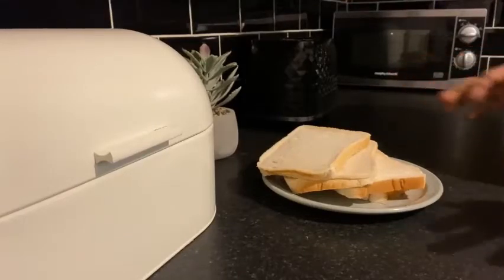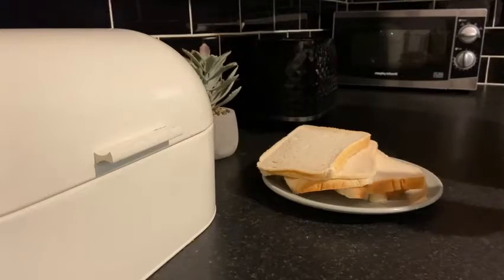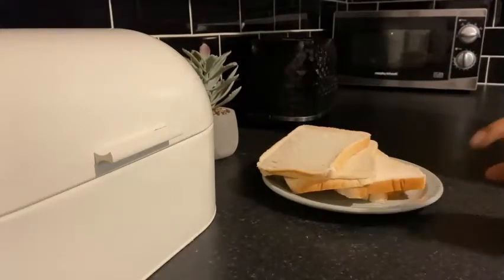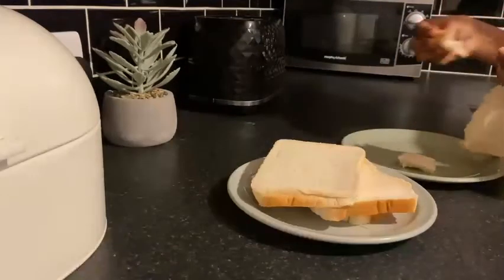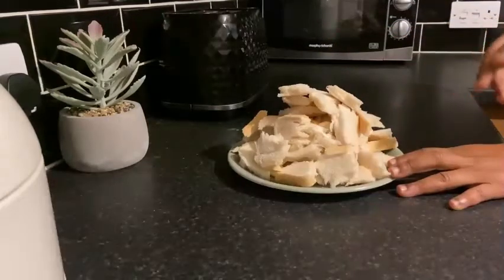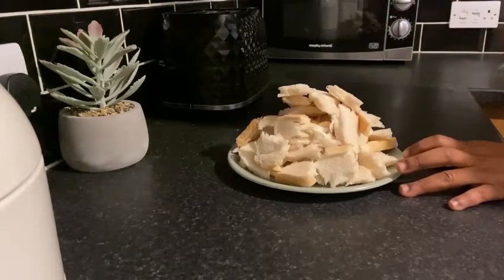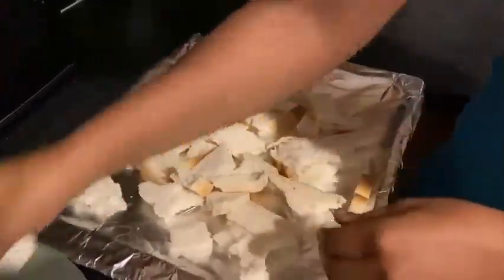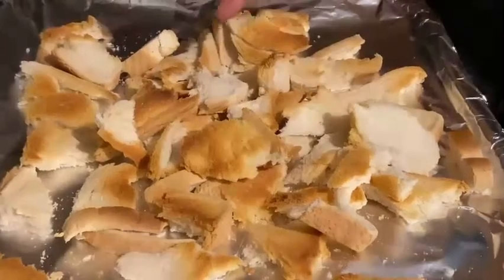How to Make Breadcrumb's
The only ingredient you will need is bread